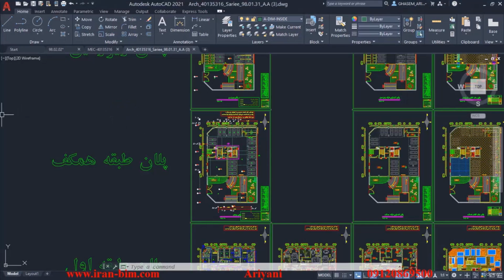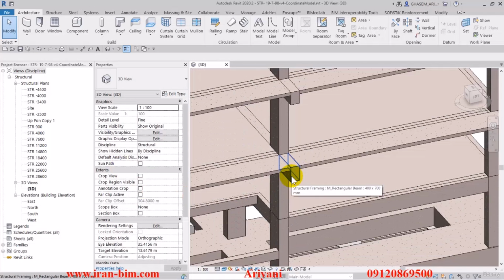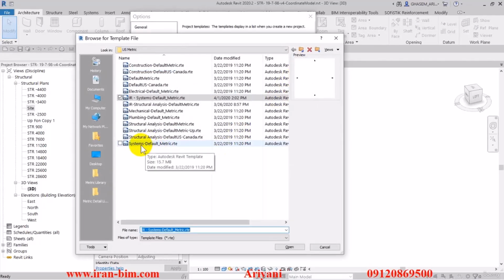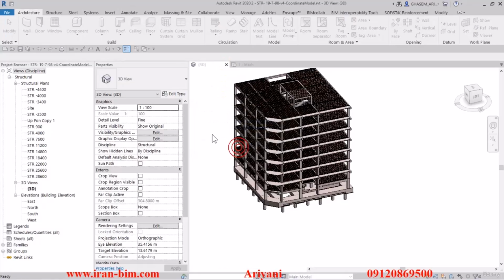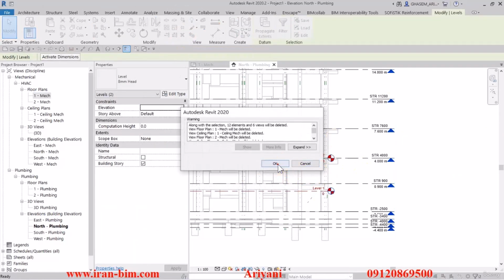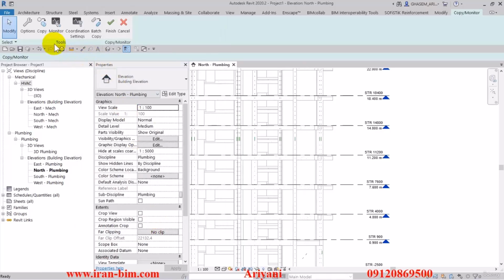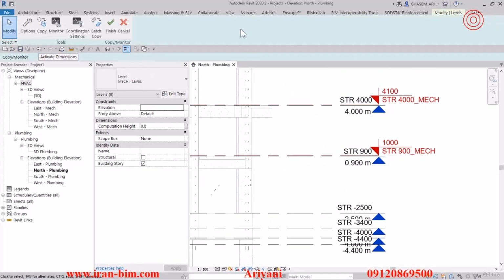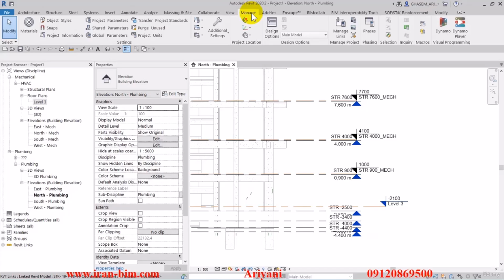134 Link other disciplines to the template